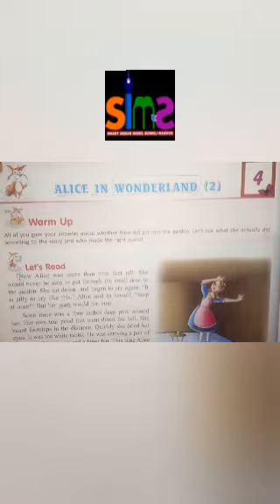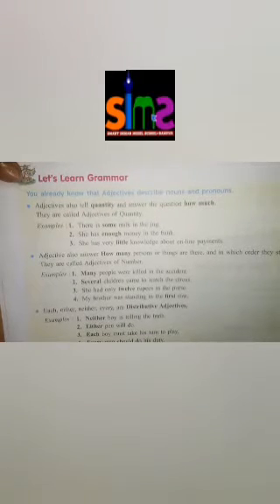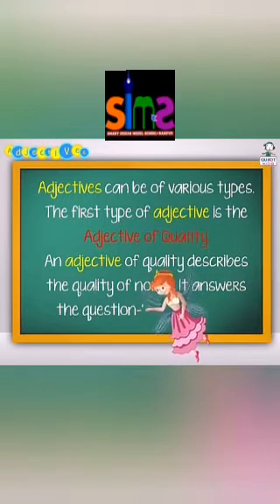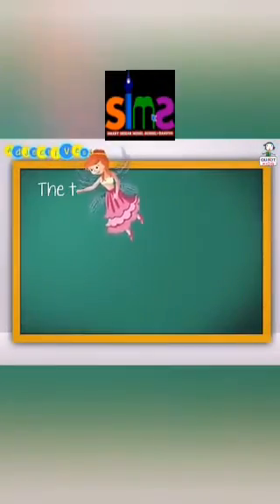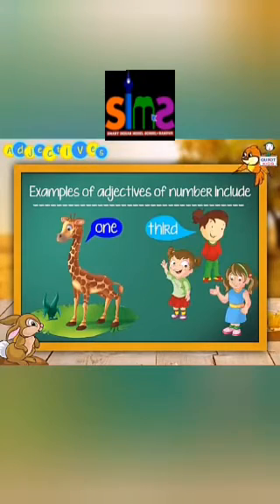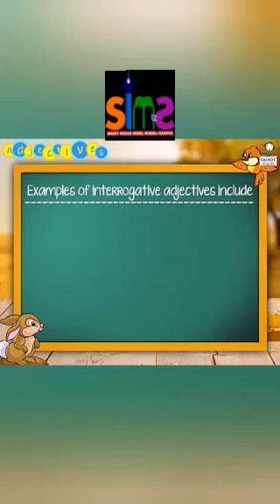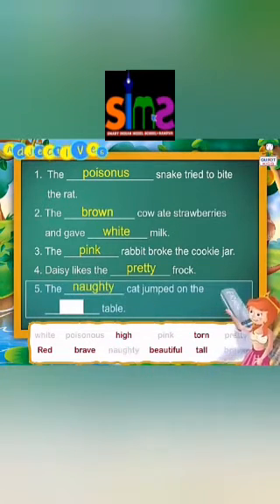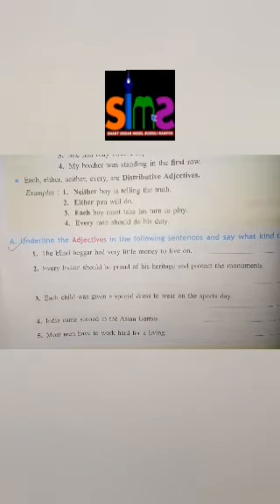Adjectives and their kinds